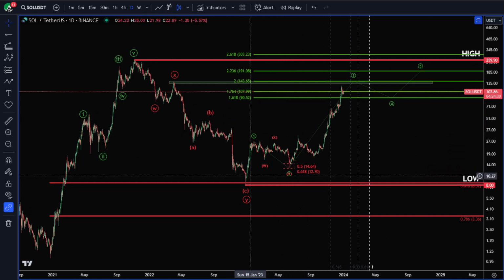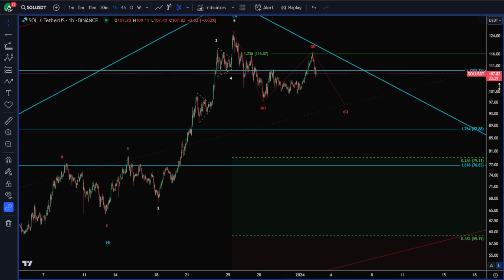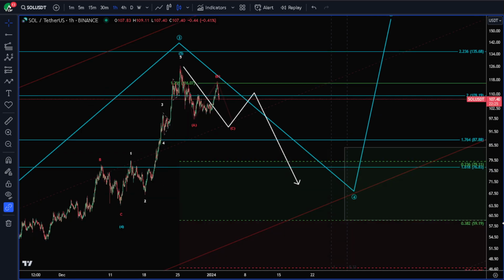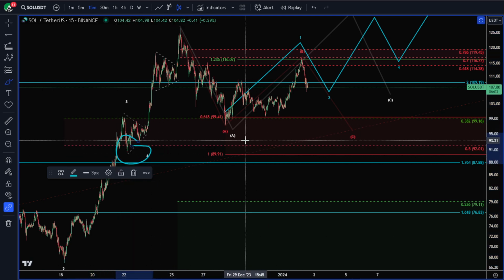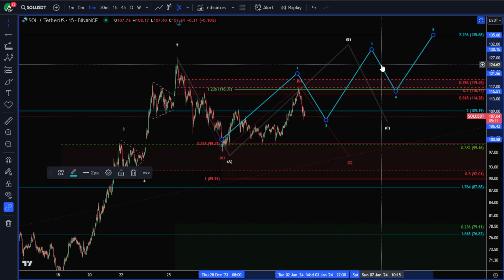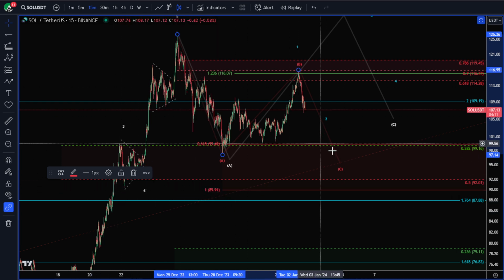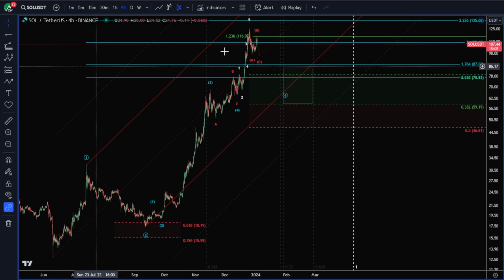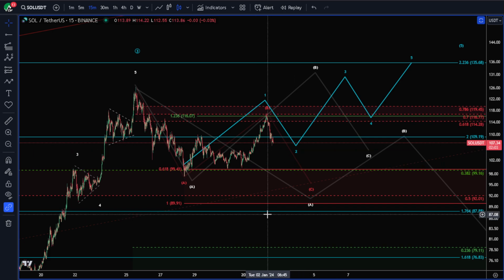Solana SOL Price News Today | Elliott Wave Technical Analysis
Welcome to our latest SOL Solana technical analysis video, where we combine the power of Elliott Wave Theory with traditional analysis techniques! 📈 In this episode, we take a comprehensive look at SOL Solana's price movements, chart patterns, key indicators, and the Elliott Wave Theory to provide you with a holistic view of the cryptocurrency market.

🔍 Here's what you can expect in this video:
📊 Technical Analysis: We'll break down SOL Solana's recent price action, analyze key support and resistance levels, and identify potential trend reversals using both Elliott Wave Theory and traditional methods.
🌊 Elliott Wave Analysis: Our experts will delve into the fascinating world of Elliott Wave Theory, discussing wave counts, corrective and impulsive waves, and how this theory can provide insights into SOL Solana's future price movements.
📈 Price Predictions: Gain valuable insights as we combine technical analysis and Elliott Wave Theory to make informed predictions about SOL Solana's potential short-term and long-term price trajectories.
📣 Market News: Stay up-to-date with the latest crypto news and events that could impact SOL Solana's price.

Whether you're a seasoned trader or just getting started in the crypto world, this video offers a comprehensive approach to analyzing SOL Solana's price movements. Our goal is to empower you with the knowledge and tools needed to navigate the dynamic cryptocurrency market effectively.